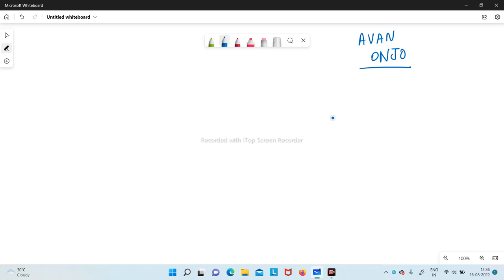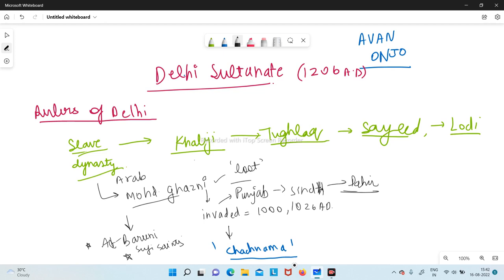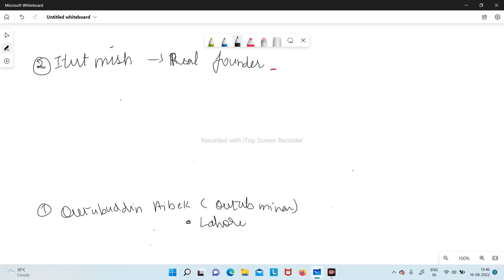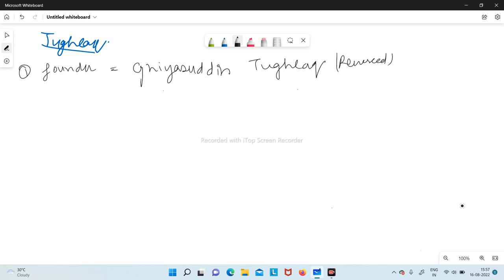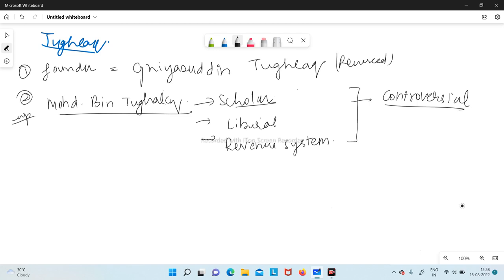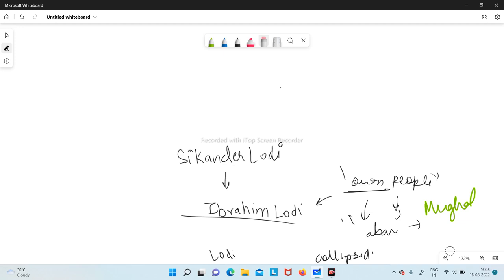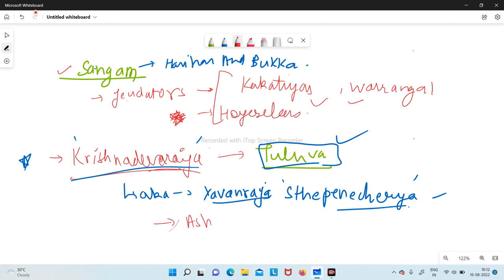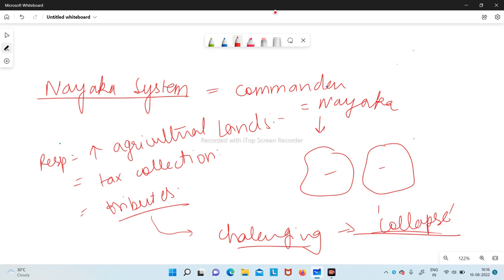DELHI SULTANATE+ VIJAYNAGAR AND BEMANI KINGDOMS COMPLETE | SSC RAILWAYS BANKS OTHERS